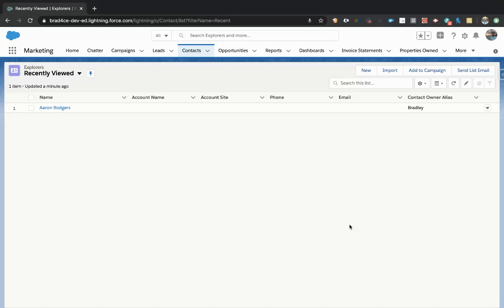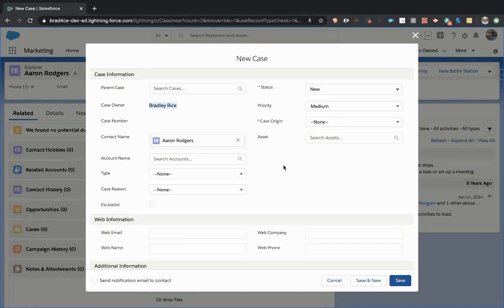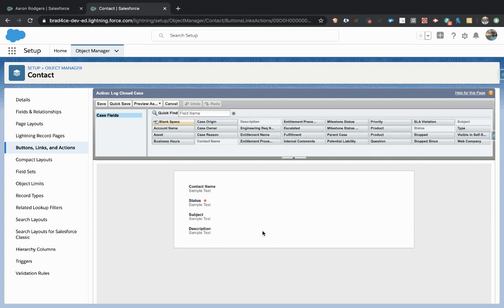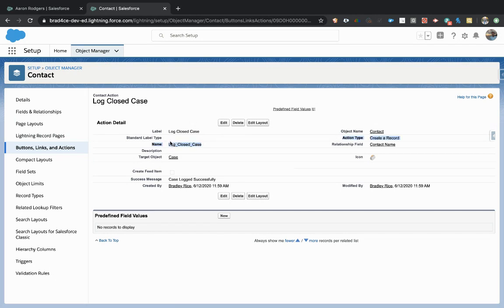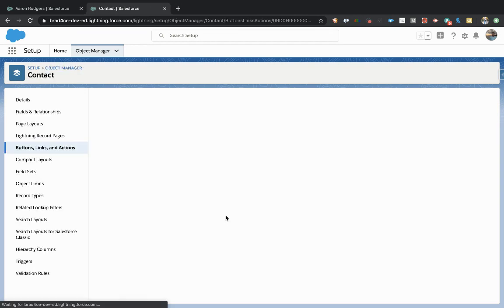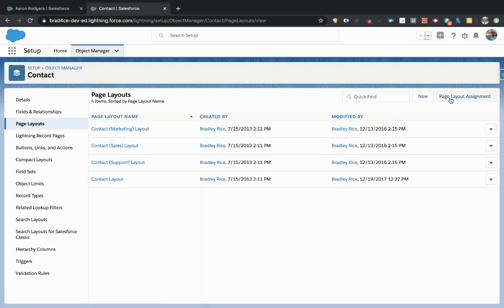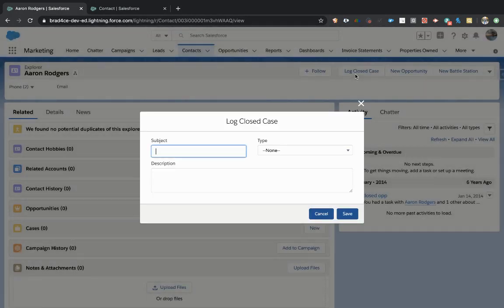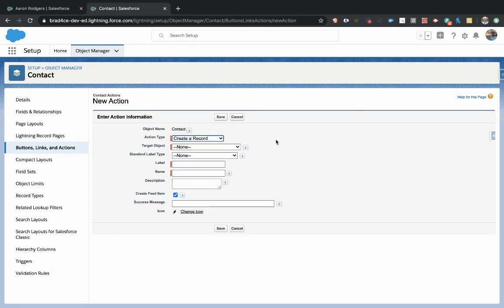SALESFORCE Create CUSTOM BUTTONS Quickly and Easily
The Salesforce Career Development Program is the ultimate guided approach to SalesforceJobs and will fast track your path to a FullyRemoteCareer ! Be sure to check out the Free 5 Day Salesforce Challenge to jump-start your Salesforce career today!

In this video, Brad discusses how to effectively, quickly, and easily create and implement custom buttons into your Salesforce org.

Are you enjoying the videos and feel they are adding value to your career/life?

The Full Package - This includes everything from the Freelancing Starter Kit and a whole lot more! (Everything you need to find clients, start projects and bring them to seamless and successful completion):